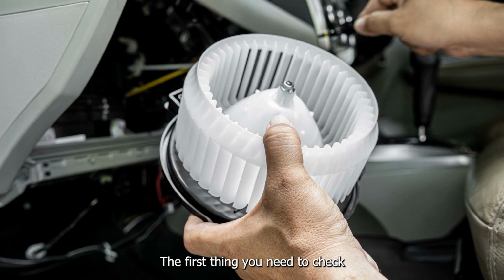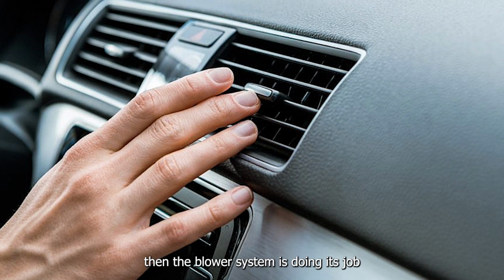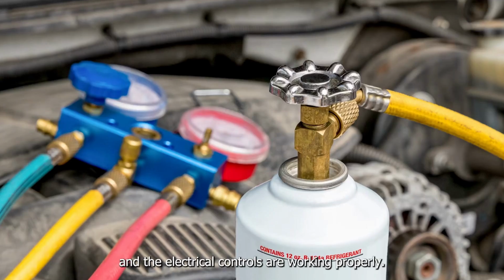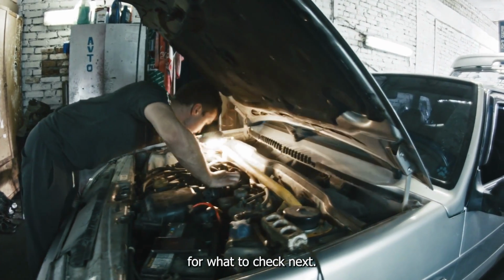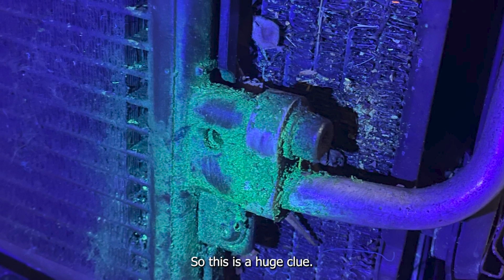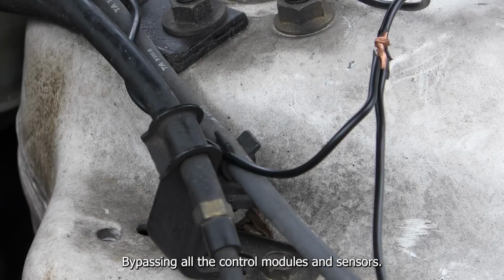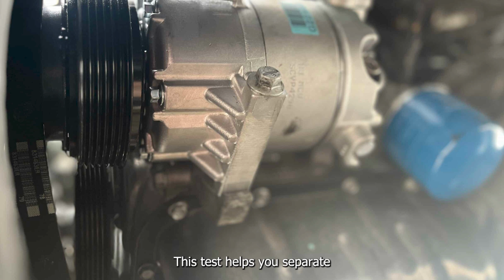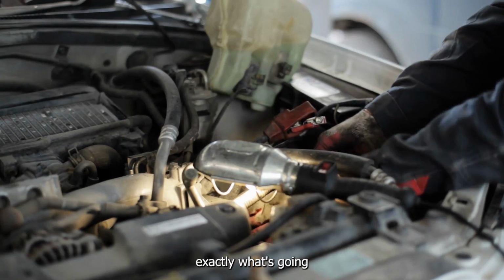AC Not Working! How To Easily Isolate and Diagnose The Problem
In this video, we’re going to help you spot the signs of why your AC might not be working, so you can isolate the problem faster and fix it confidently.